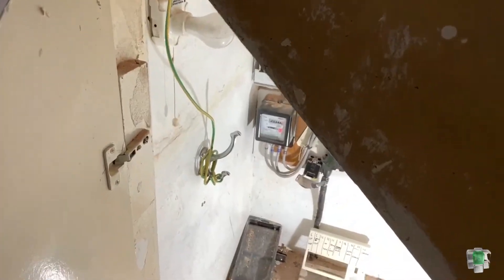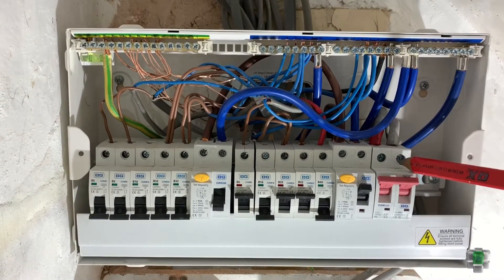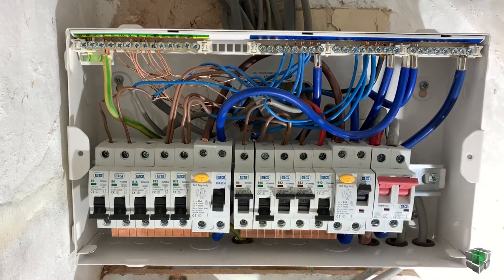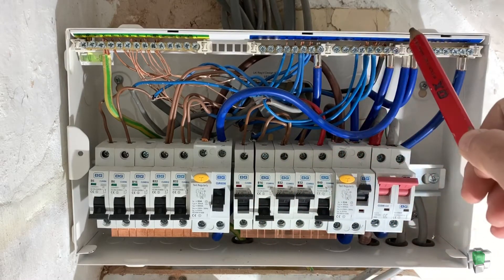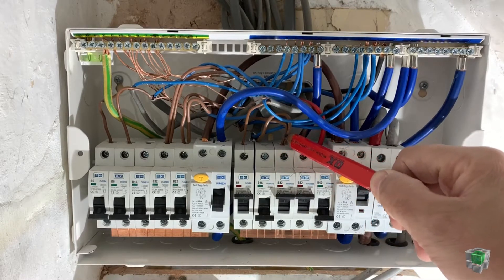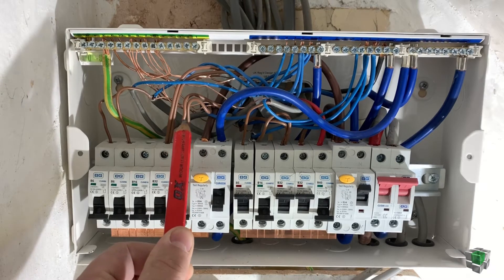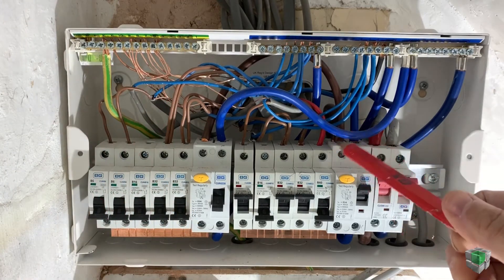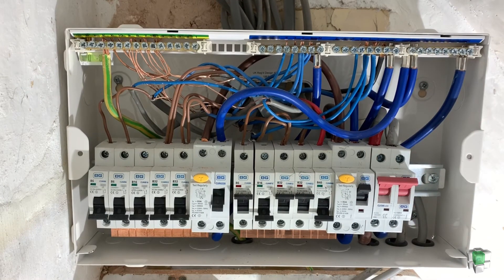How to connect 10 way fusebox,how to wire rcd.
Watch this video to see how to connect 10 way fusebox,how to wire rcd.